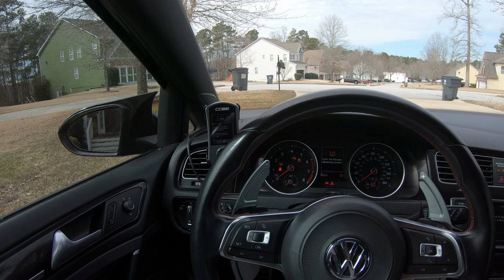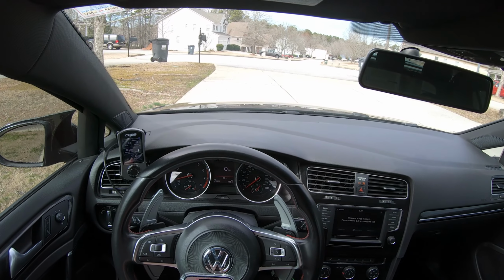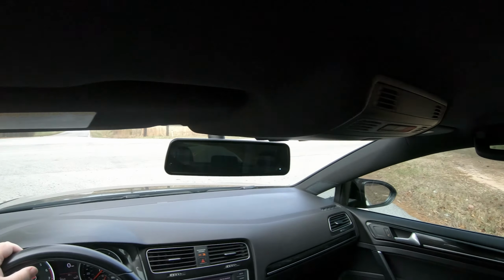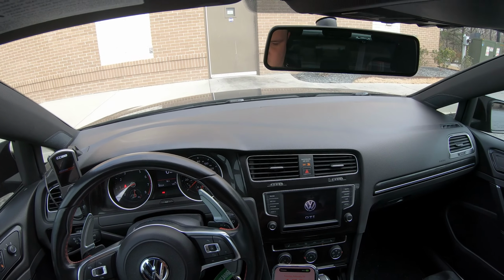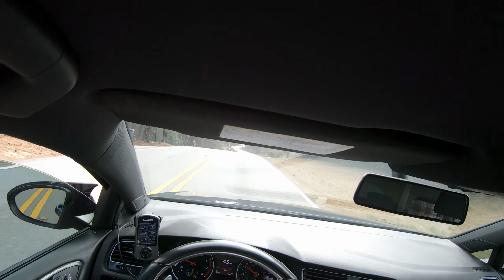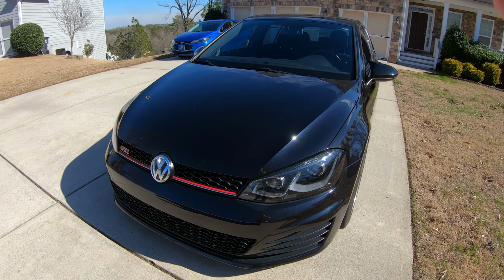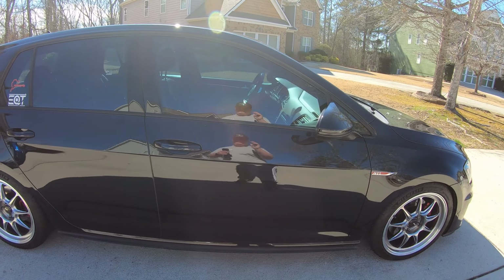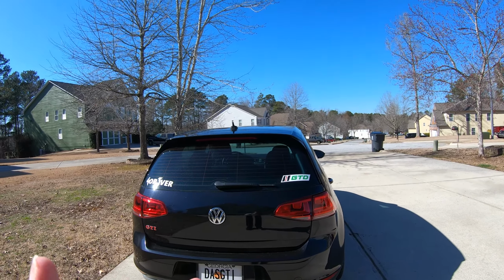Final Tune Revision... For Now.